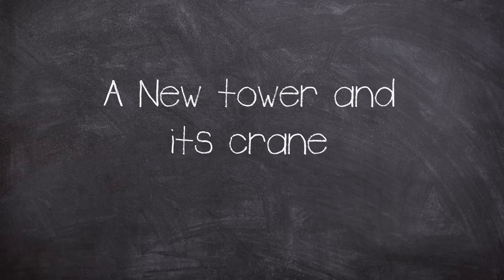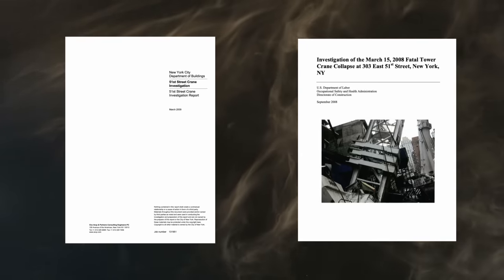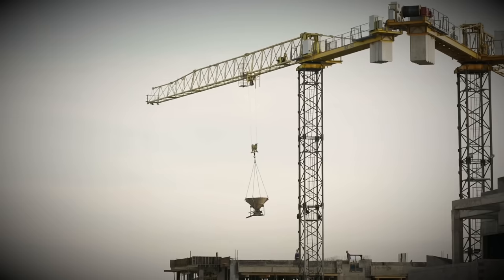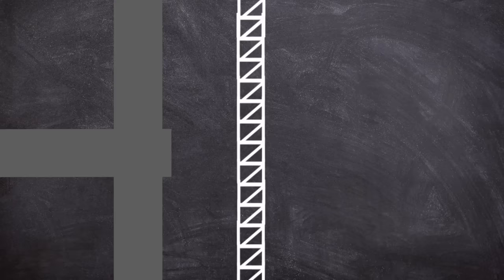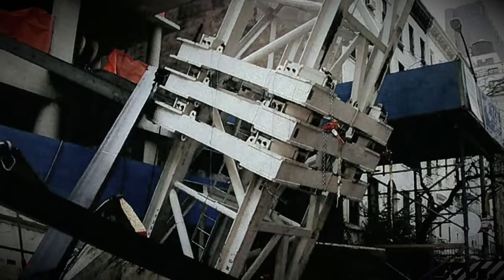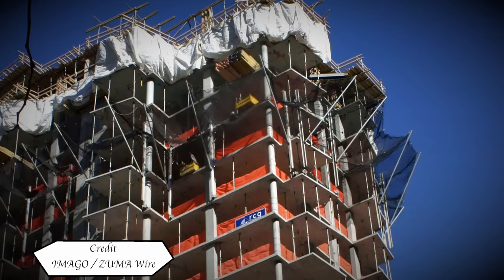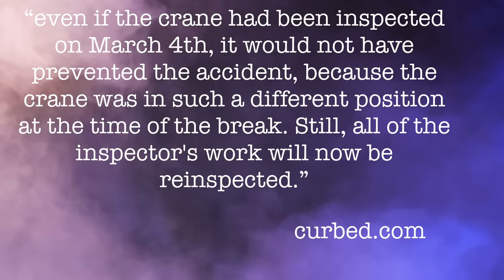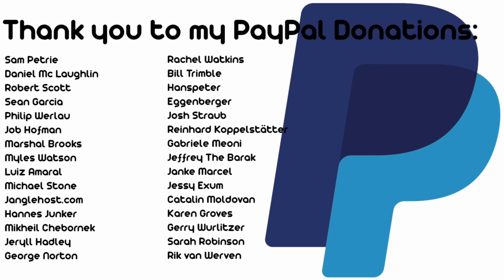Massive New York Crane Collapses In Manhattan Killing Builders | Short Documentary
Builders Cut Corners During the Raising of a Crane while building a concrete skyscraper in New York, at 303 East 51st Street, resulting in disaster.

EQUIPMENT USED::
►SM7B
►Audient ID14
►MacBook Pro 16
►Hitfilm
►Logic X

Some Fun Words: Seconds from disaster, crane disaster, New York City accident, accident management, concrete building collapse, crane collapse